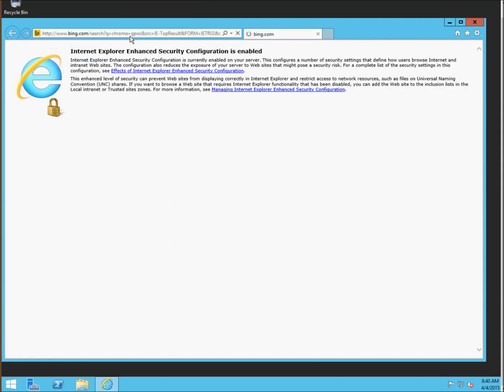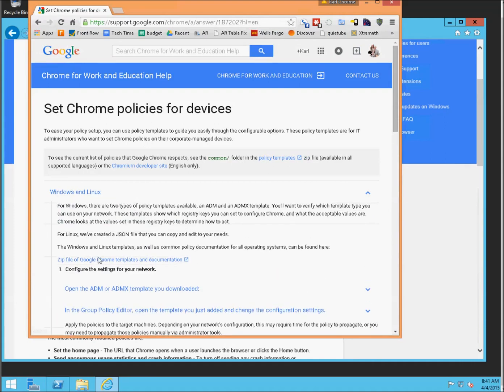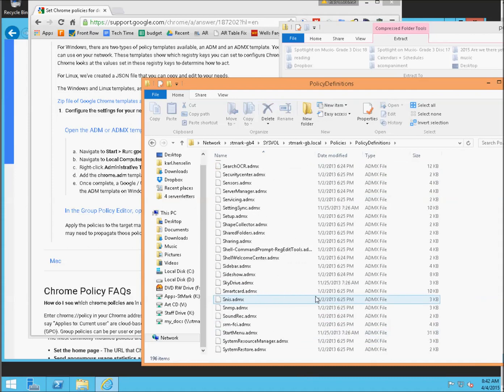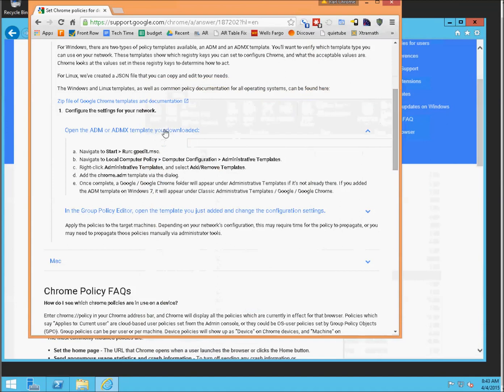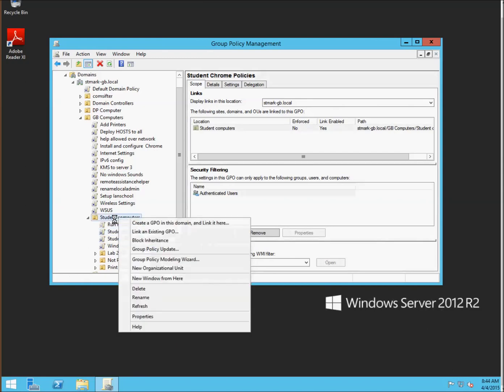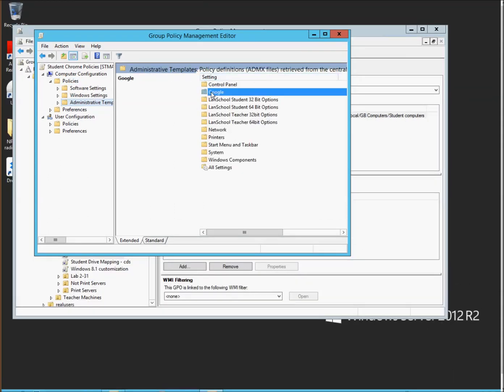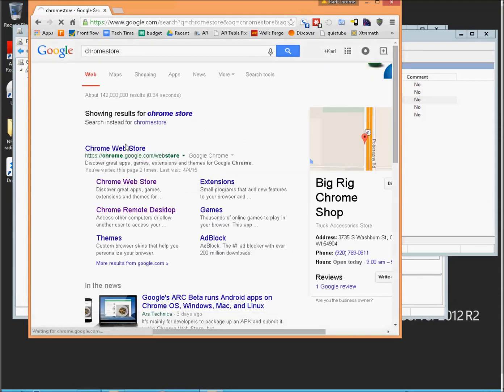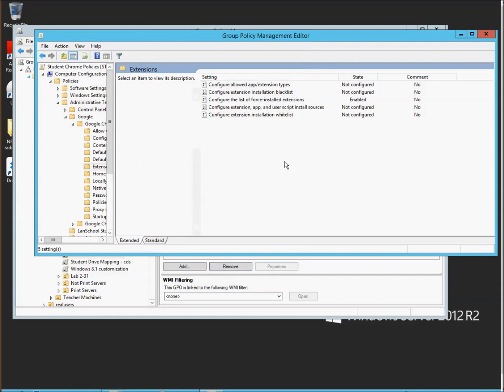Install Chrome Extentions like ChromeGuard using Windows Server GPOs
This video walks you through installing the Group policy Objects for Google Chrome and using them to install an extension, ChromeGuard.